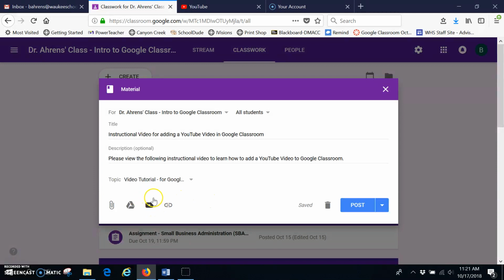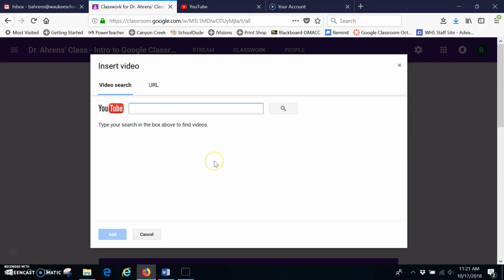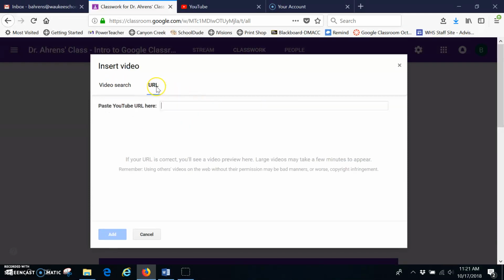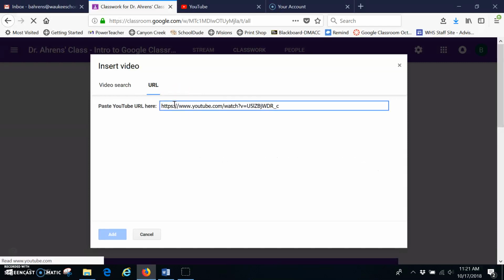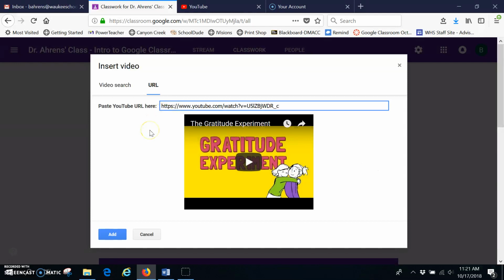Instructional Video - Adding a YouTube VIdeo in Google Class